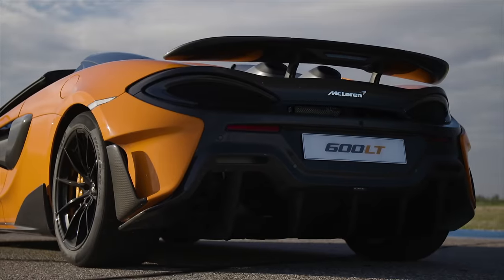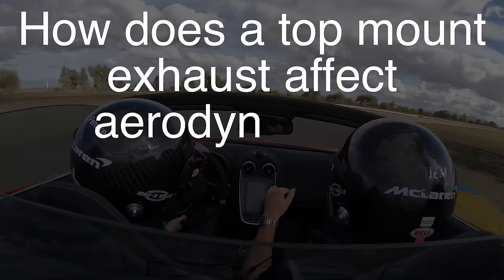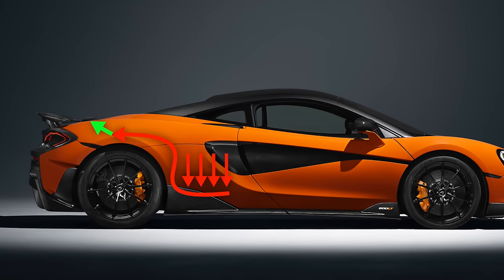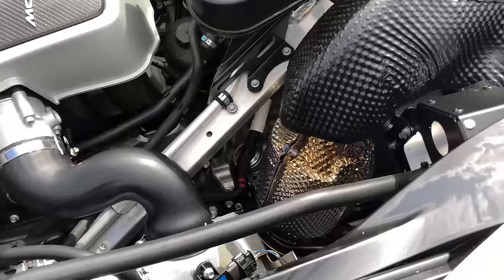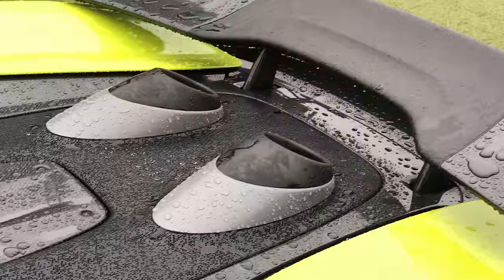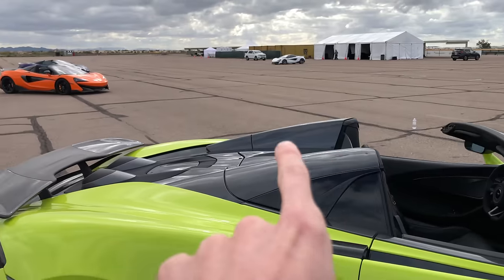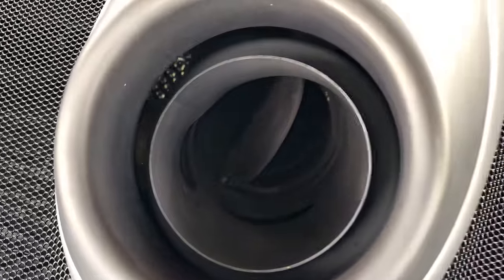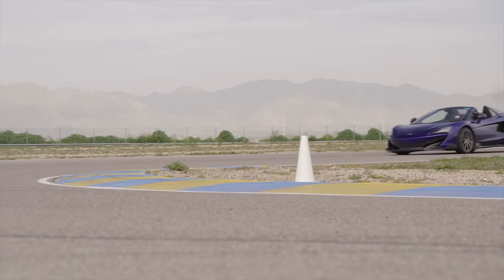Why McLaren's Top Mount Exhaust Is Genius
The McLaren 600LT Spider Has A Brilliant Top Mount Exhaust

The McLaren 600LT features a top mount exhaust, but it's not just for looks, or to sound good, it's quite a functional change to the design of the 570S in upgrading to the long tail. This video will focus on five main questions, clarifying the advantages of a top mount exhaust:
1. How does a top mount exhaust affect weight?
2. How does a top mount exhaust affect powertrain cooling?
3. How does a top mount exhaust affect aerodynamics?
4. Will the exhaust interfere with the rear wing’s ability to provide downforce?
5. Will your exhaust fill up with water if it sits outside in the rain?

Weight is actually a real advantage of a top mount exhaust. In the 570S, the exhaust comes out each of the sides of the V8 engine, travels back, up and over the transmission housing, and then back down, where it’s split between the two sides before exiting the rear of the vehicle. On the 600LT, this path is significantly shorter, and cuts off when the exhaust routes over the transmission, straight out the top. Not only does this reduce back pressure within the exhaust, helping the 600LT’s additional 30 horsepower over the 570S flow more freely, but in exhaust piping alone it saves 8 kg. A further 4.6 kg is saved as a result of better cooling characteristics. In total, 12.6 or about 28 pounds are saved through a revised exhaust.

How was McLaren able to pull weight and improve powertrain cooling? Well in the 570S the bumper has fans at each corner to help blow out the hot air generated by the exhaust. This hot air pools within the bumper and soaks the area in heat. The electric fans, weighing 4.6 kg, are no longer needed with the top mount exhaust, and rear of the car remains cooler.

Looking at the overall airflow path, fresh air enters the sides of the vehicle, where it then filters through an airbox, is passed through the compressor side of the turbocharger, is routed up through an air-to-water intercooler, then routed down through the intake manifold where it splits between the cylinders, eventually flowing out the exhaust through the turbine, then routed towards the back of the car where it passes through a catalytic converter before finally exiting the top mounted pipes.

Check out the video for full details of how this exhaust system works!